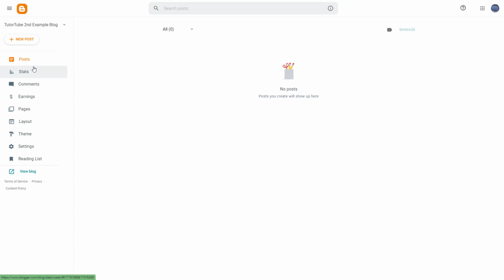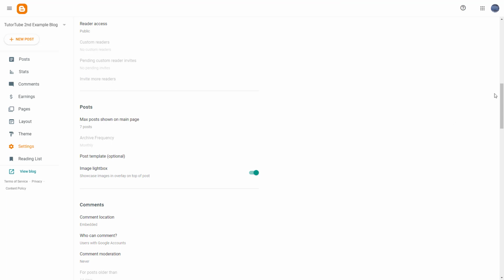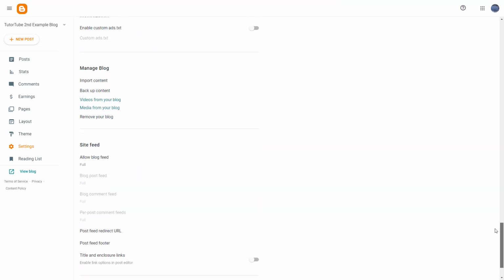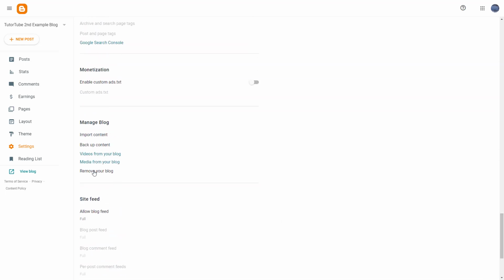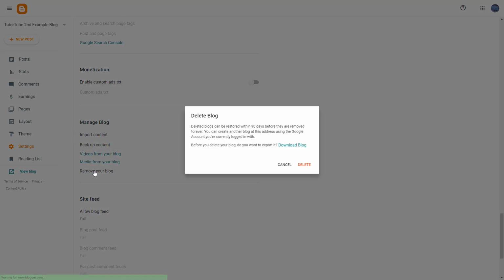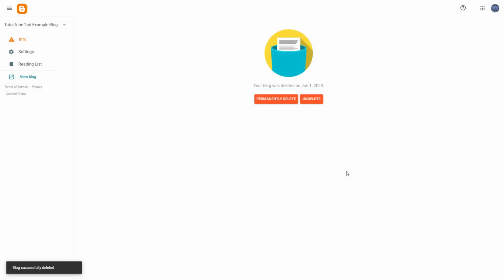Blogger - Lesson 52 - Removing Blog and Recovering Blog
In this tutorial, we will be discussing about Removing Blog and Recovering Blog in Blogger